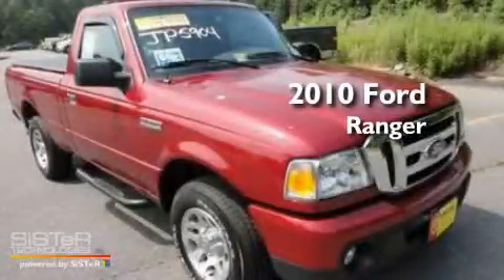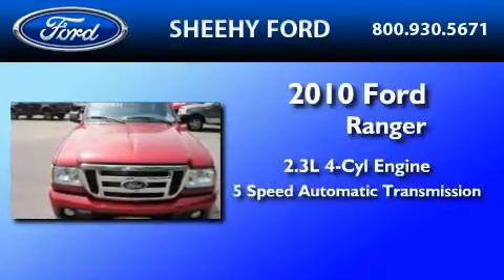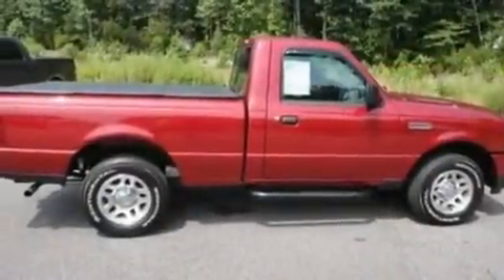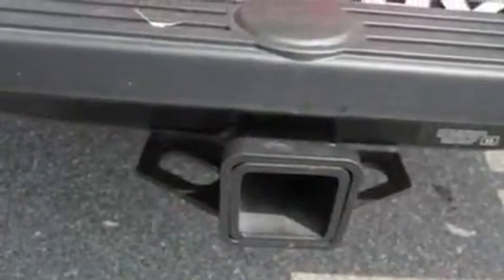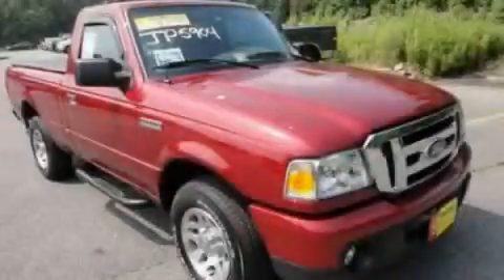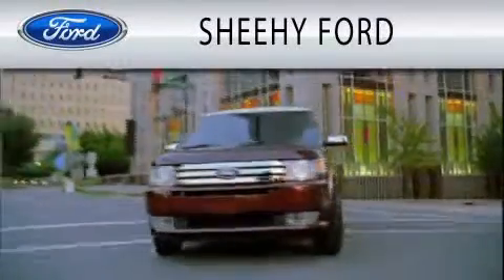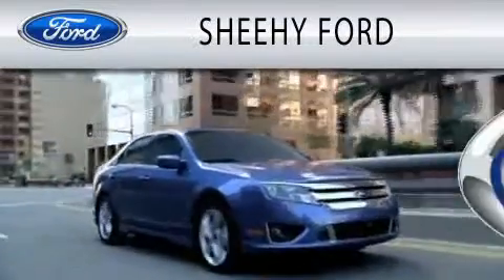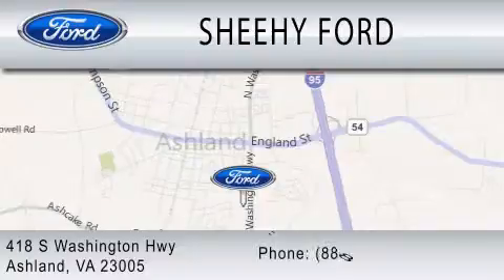2010 FORD RANGER Ashland VA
Year : 2010
 Make : FORD
 Model : RANGER
 Engine : 2.3L I4
 Trans . : AUTO 5SPD
 Exterior : RED
 Miles : 905

 Stock : JP5904

 418 S. Washington Hwy.